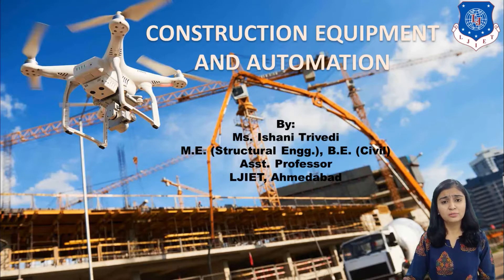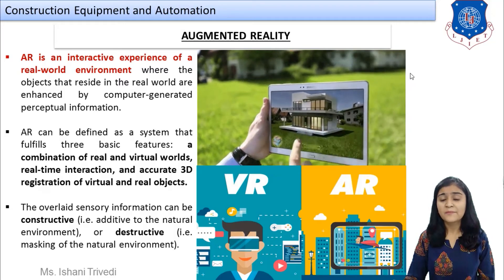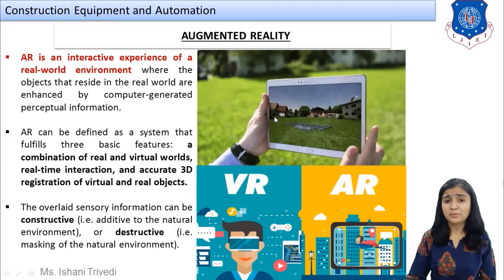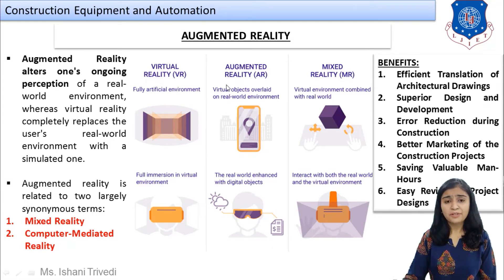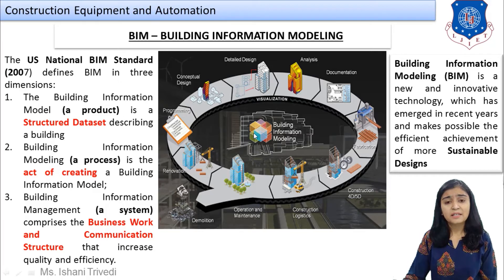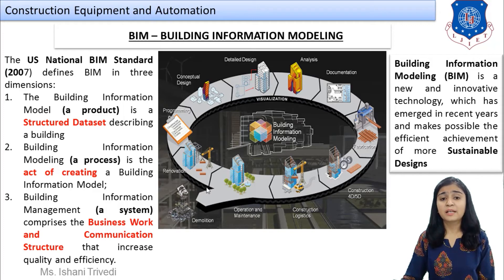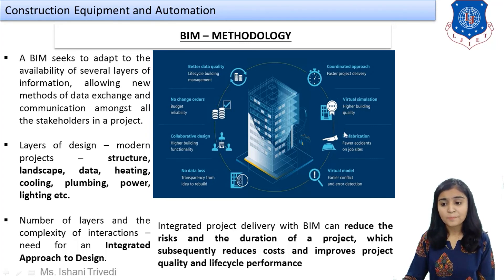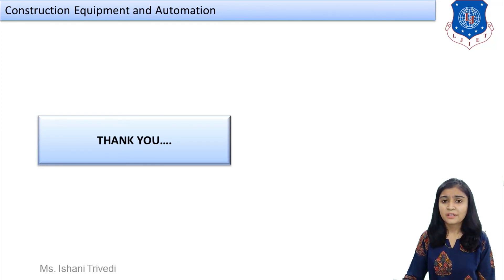Lec-40_Introduction to Augmented Reality, BIM |Construction Equipment & Automation|Civil Engineering